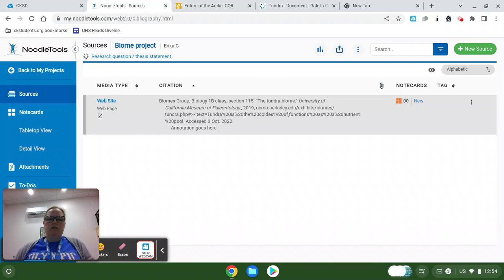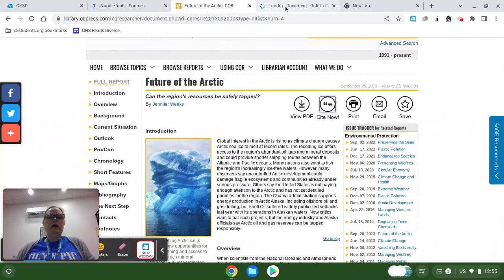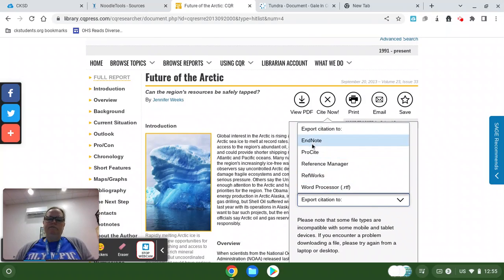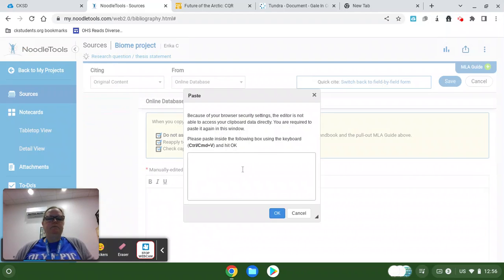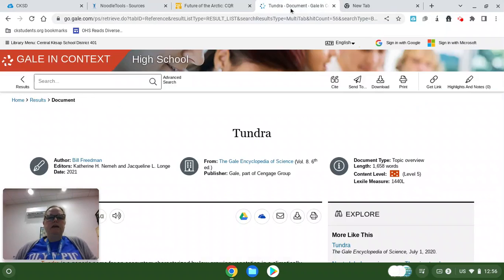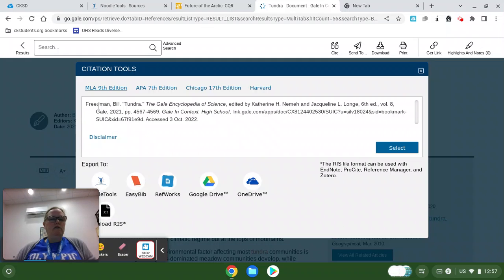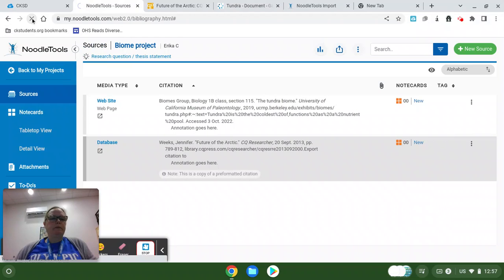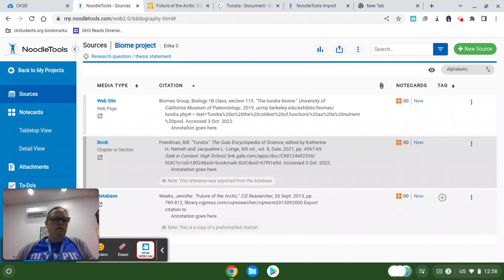Noodletools Citations from library databases 2 ways 2022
How to use the export to NoodleTools function to export citations from library databases and how to use the quick cite function when a citation is provided in library databases.